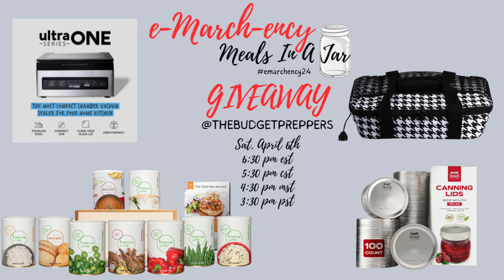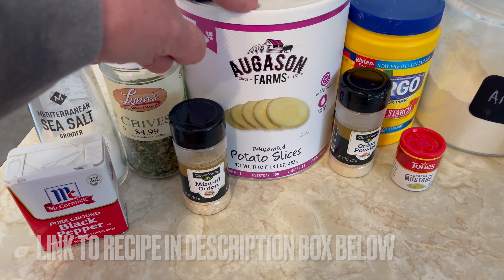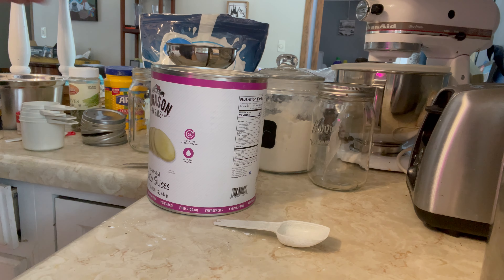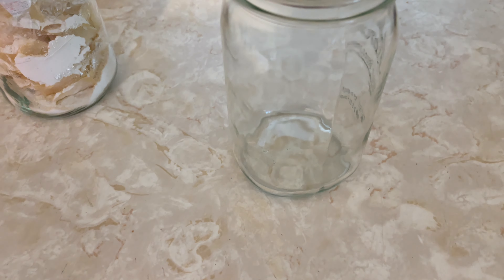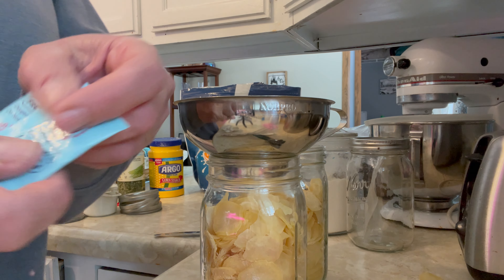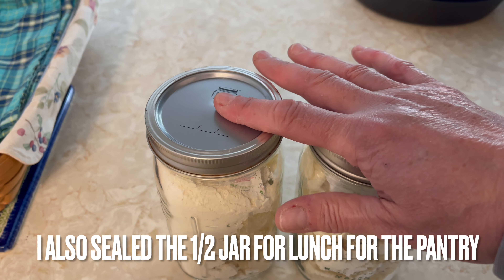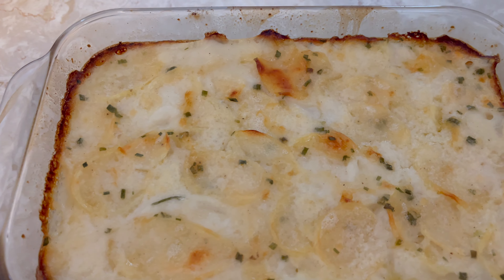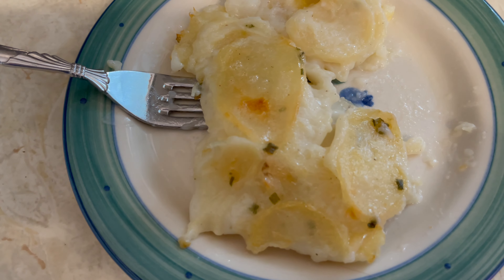Easy Shelf Stable Scalloped Potatoes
Thank you to Natasha @TheBudgetPreppers and Tonya @lowefamilyadventures for hosting this magificent collaboration! We are thrilled to be a part of it.

Don't forget to leave a thoughtful comment and attend the Giveaway Live on 4/6/23!!!

We are excited to announce we have an affiliate link with Harvest Right Freeze Dryers...Using this link allows for the farm to receive small kickbacks which are used to provide for the animals: